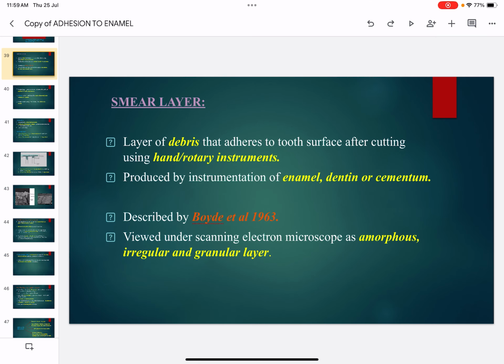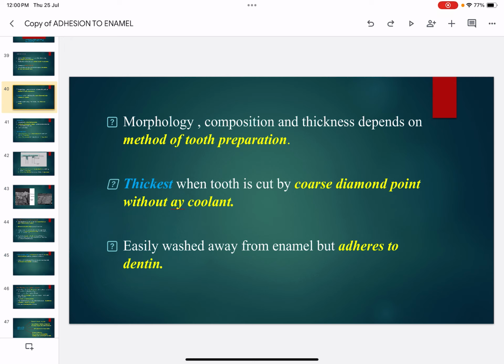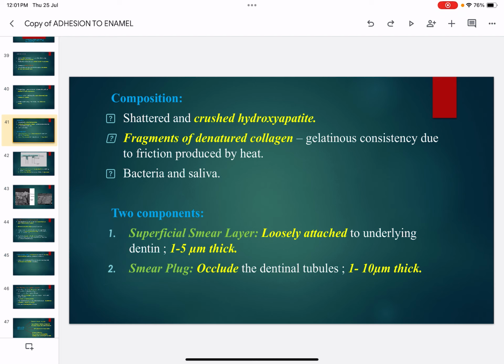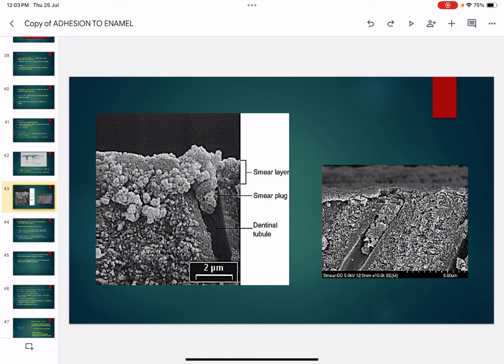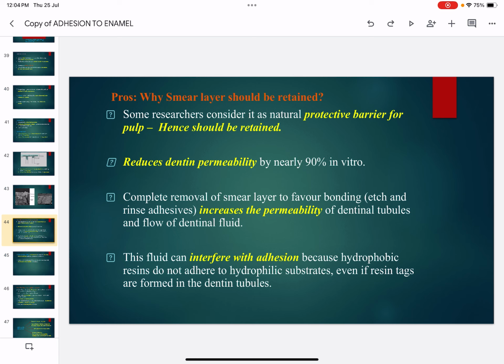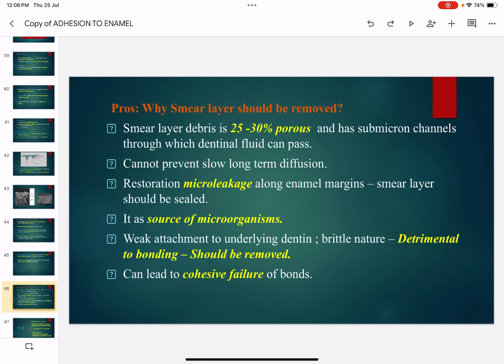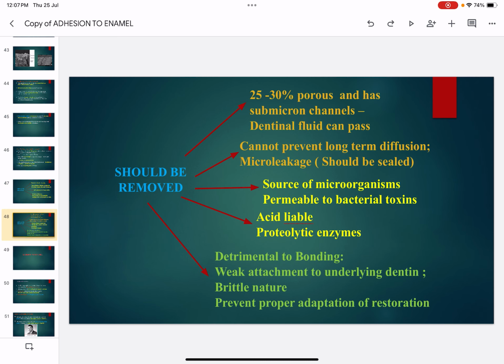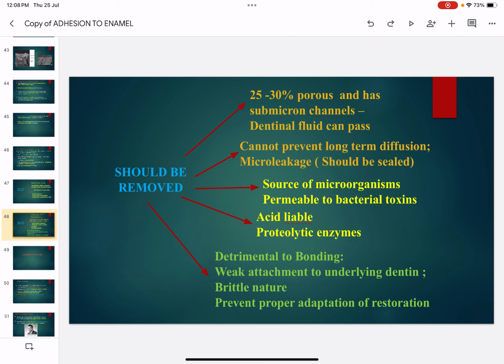Smear layer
Dr Nikhil Murali